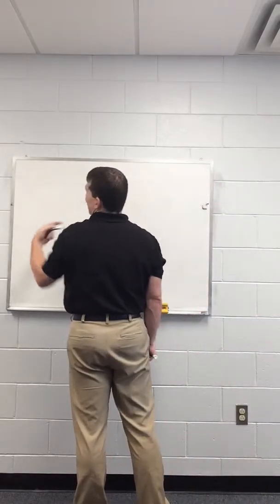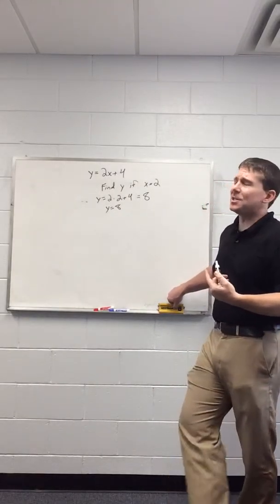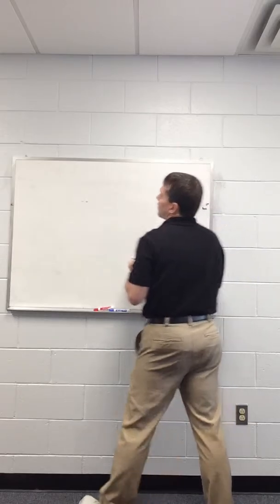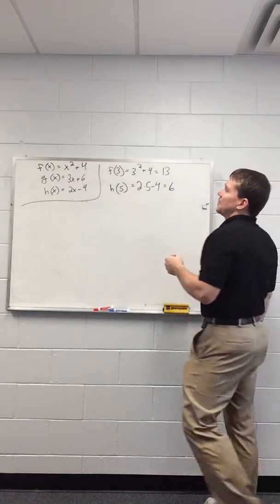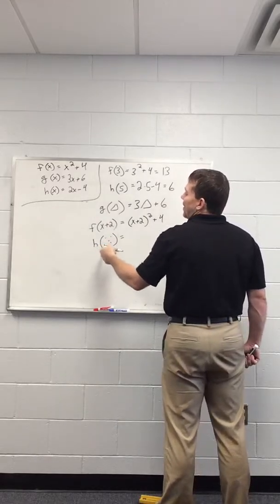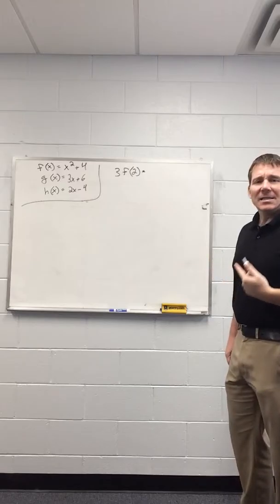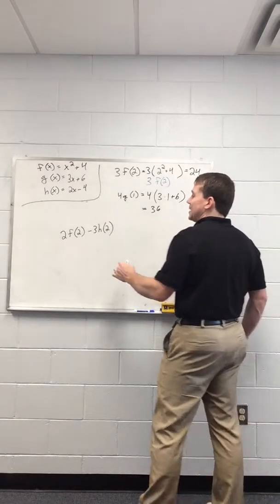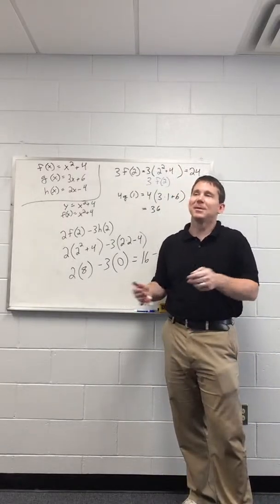Section 1.3 functions part 3